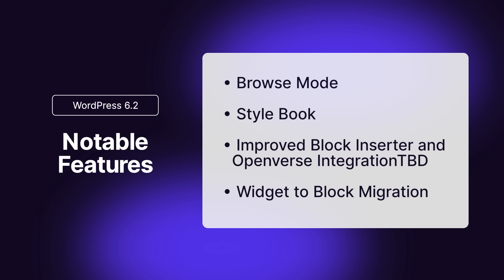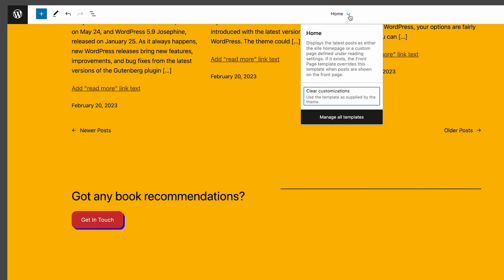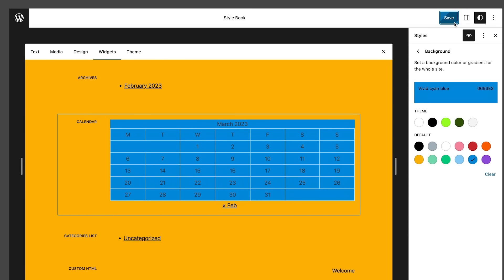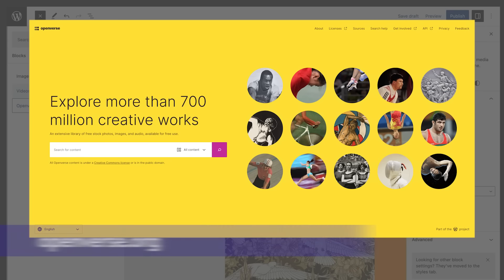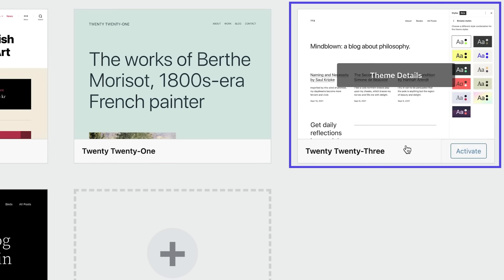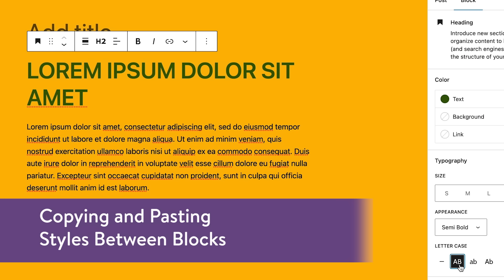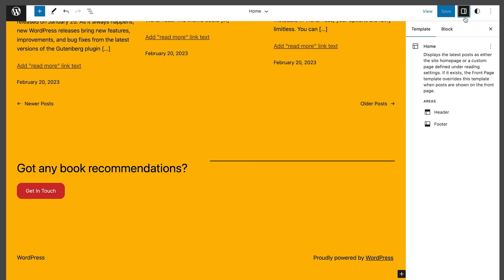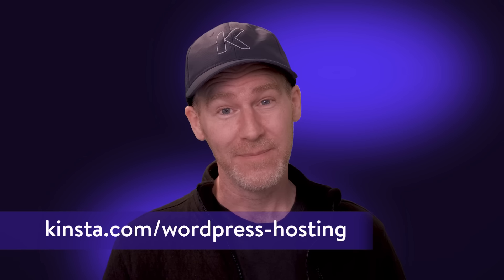What’s New In WordPress 6.2 Dolphy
WordPress 6.2 is out and it’s time for us to explore what’s coming with the first release of 2023 ▶️

With WordPress 6.2, we enter the final stage of Phase 2 of the long-term Gutenberg development roadmap, and the block editor officially leaves the beta phase.

This release mainly focuses on improving the interface and streamlining the editing experience.

A new approach to navigating between templates and template parts has been introduced, as well as the ability to import widgets into block themes, a new distraction-free writing mode, a scaled block settings experience, and tons of big and small improvements to existing blocks, performance, and usability.

But if there’s anything that leaps forward in terms of functionality and usability, it’s the Navigation block. Since it was first released, the Navigation menu has gone through several iterations that have significantly streamlined the editing process over time. With WordPress 6.2, development continues, and in this video, we’ll show you how easily you can now manage a navigation menu.